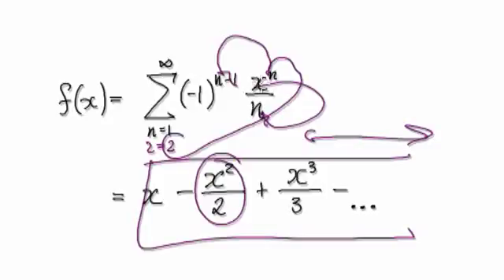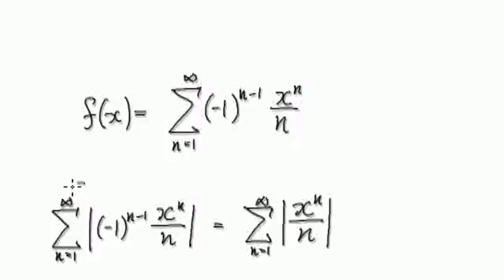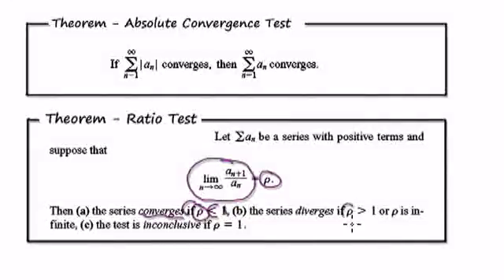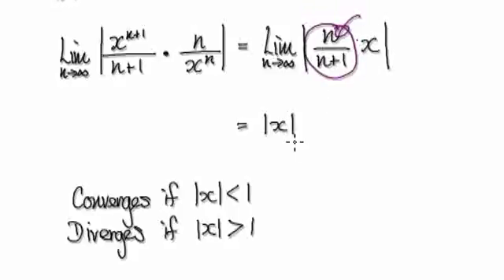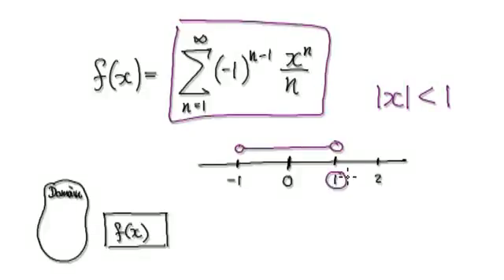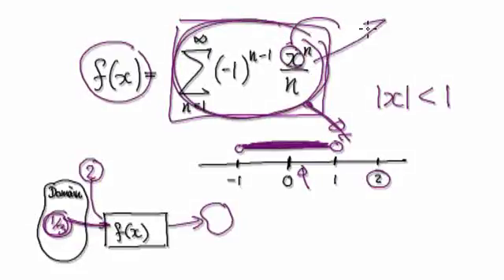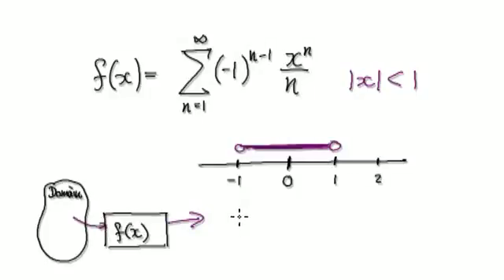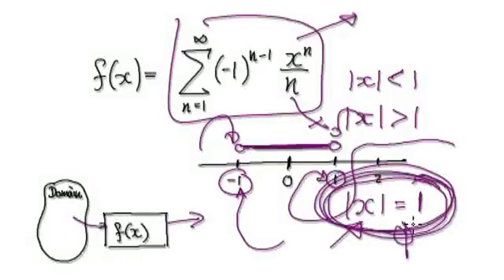Video 2703 - Power series, Radius of convergence - Example - Part 1/2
Power series, Radius of convergence - Example